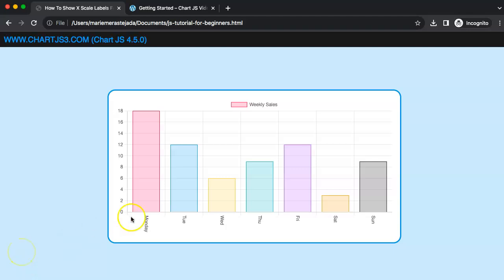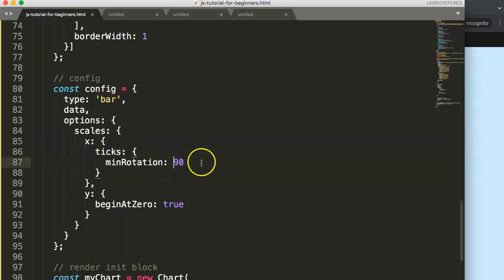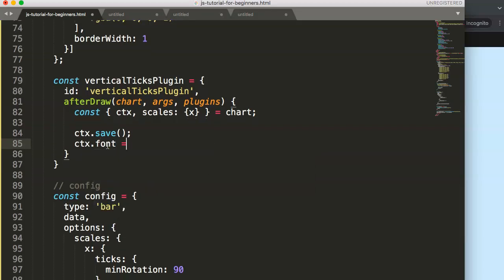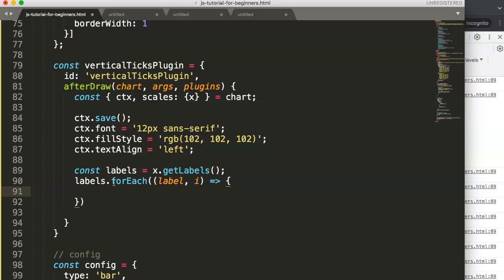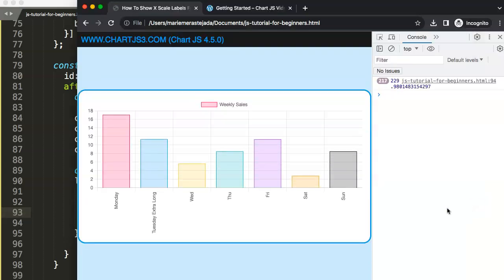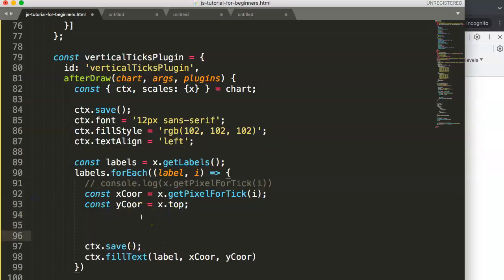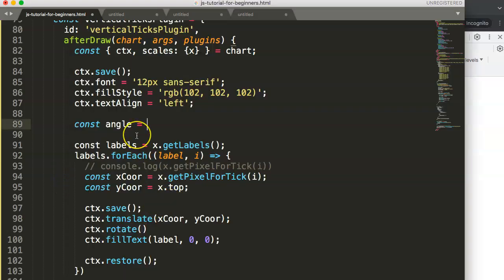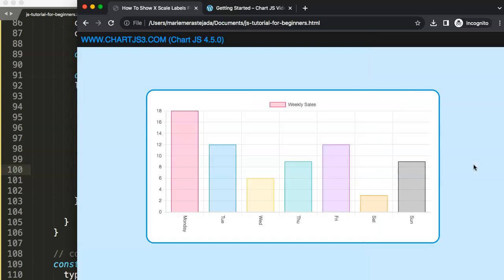How To Show X Scale Labels From Top to Bottom in Chart JS 4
In this video we will explore how to show x scale labels from top to bottom text in chart js 4.

▬ Materials/References  ▬▬▬▬▬▬▬▬▬▬

Chart JS Dashboard Series:
👍 Most Liked Video Series:

▬ About Us  ▬▬▬▬▬▬▬▬▬▬▬▬

▬ Chart JS 4.5 ▬▬▬▬▬▬▬▬▬▬▬▬

Chart JS is a javascript library to draw charts in the canvas tag on your site. Presenting data in a visual manner such as charts is more effective and appealing. All the charts are always coded in the latest Chartjs version which is as of this recording Chart JS 4.5.